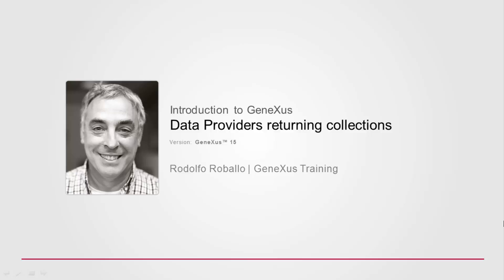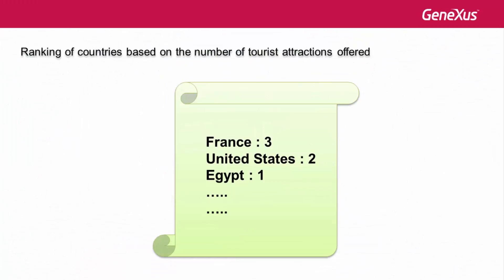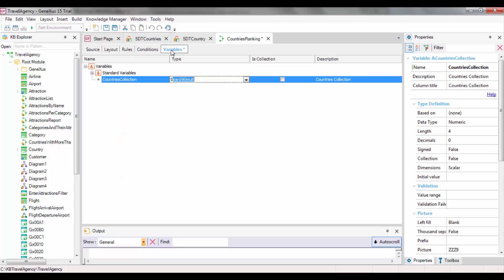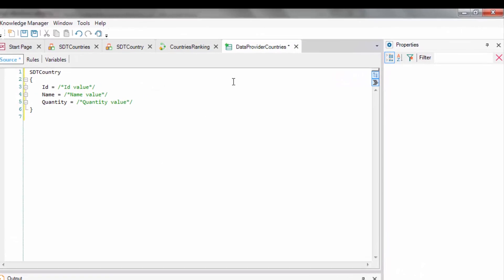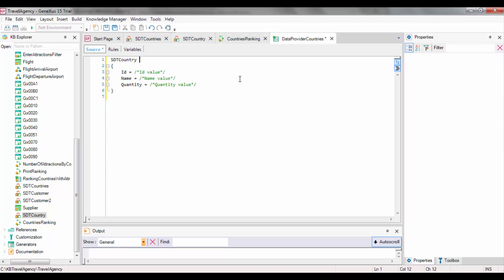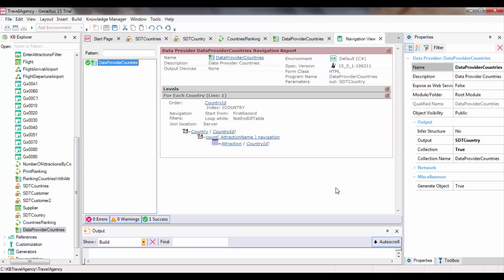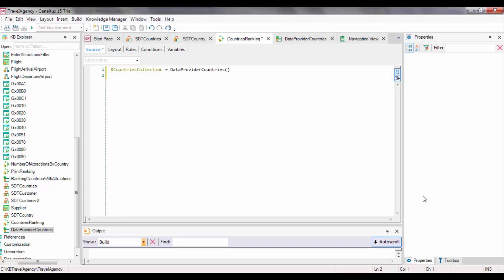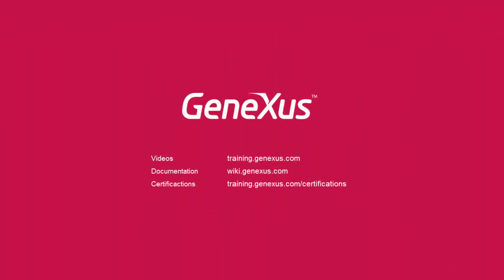Two ways to return a collection with a Data Provider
According to whether an SDT was defined as simple or as collection, we show how to make a Data Provider return the collection.